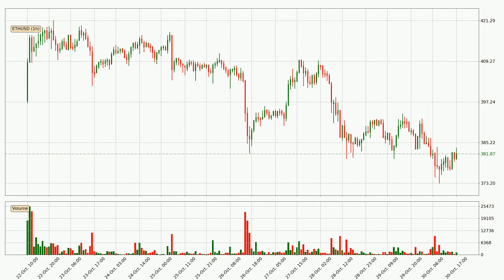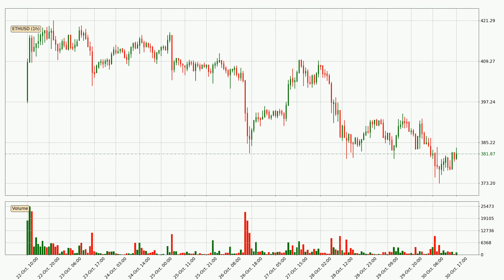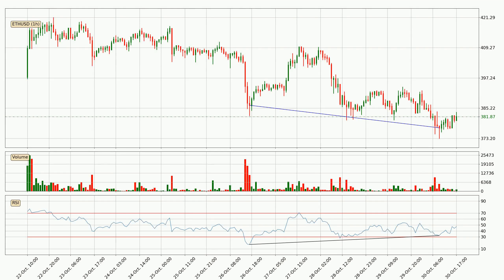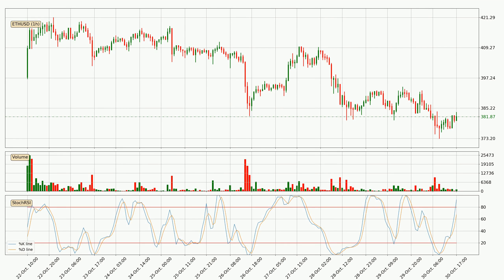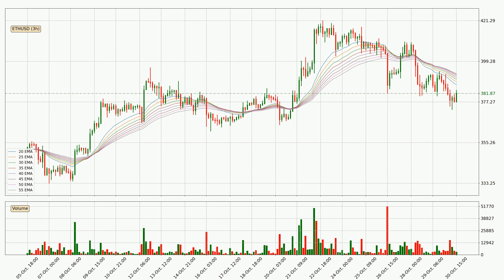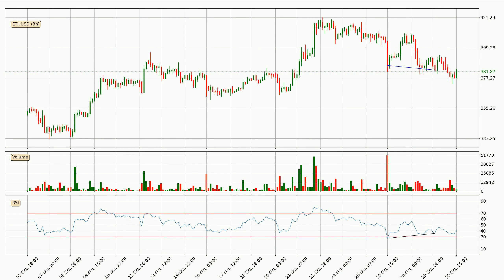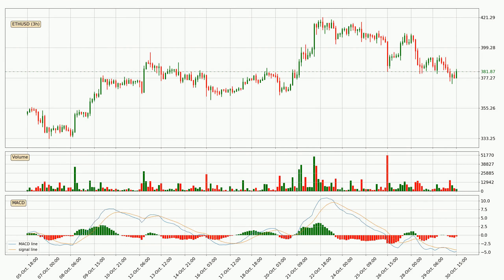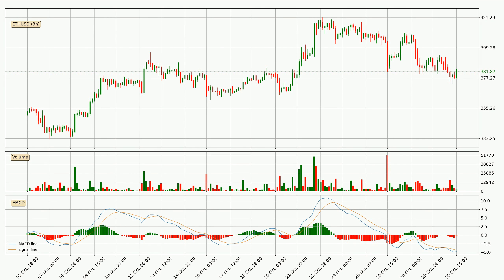Ethereum Down 2.3% 🔻. What Follows Next For ETHUSD? | FAST&CLEAR | 30.Oct.2020